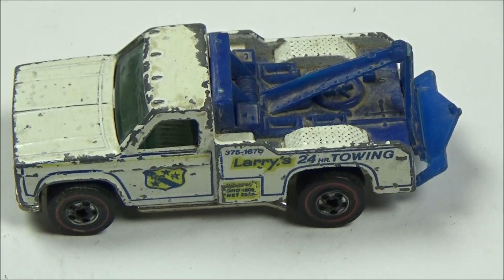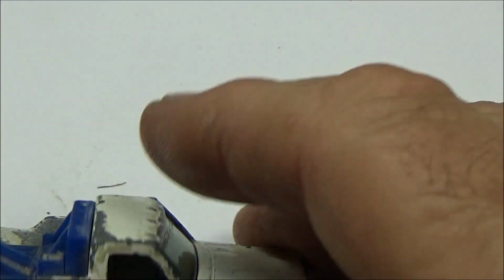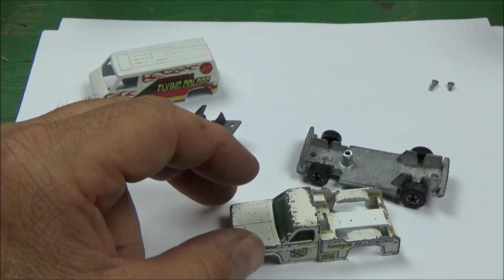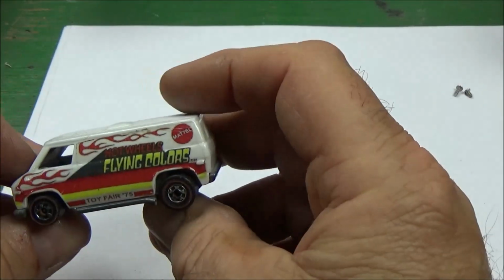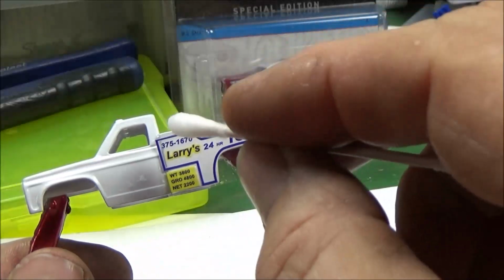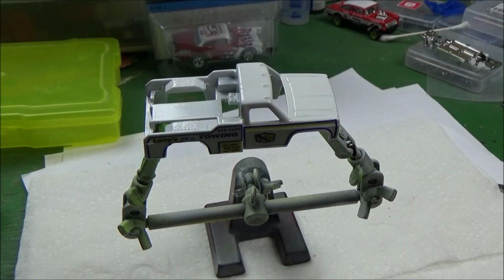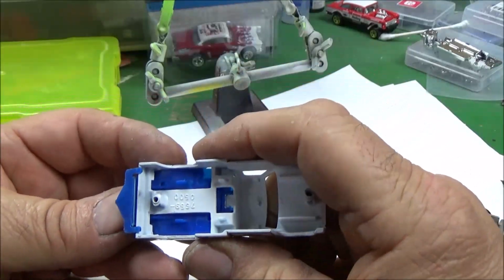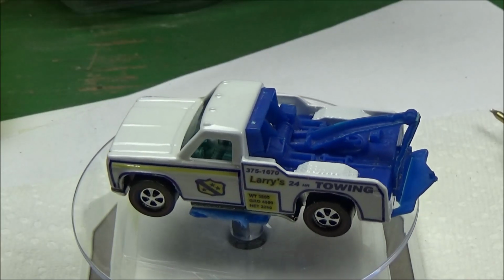Hot Wheels Larry's Wrecker Restoration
It helps my channel grow.